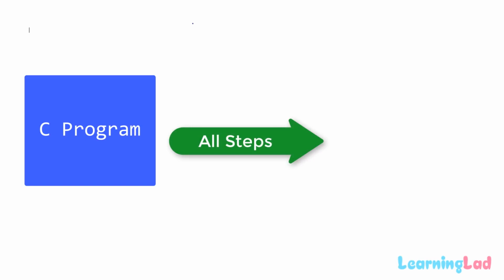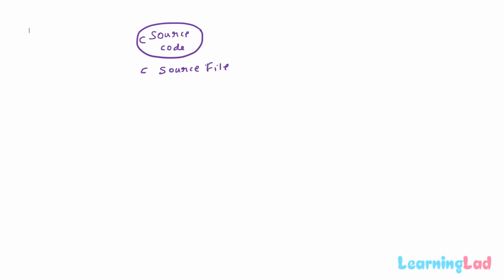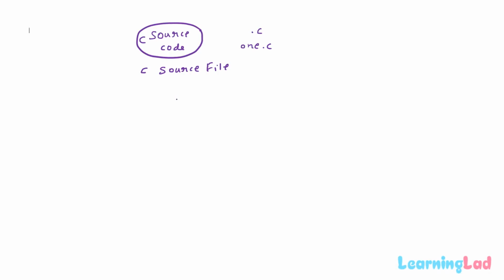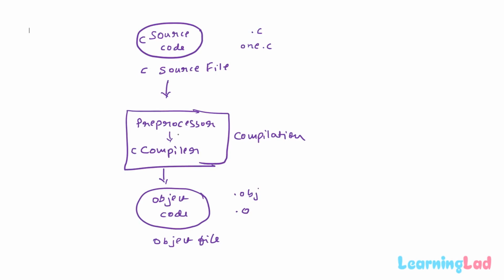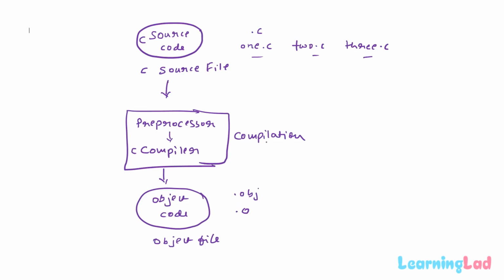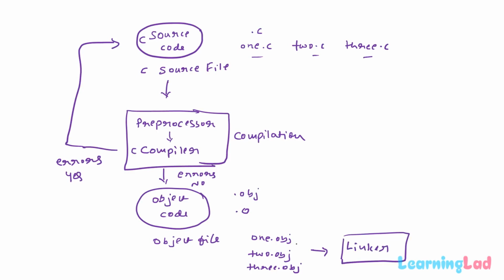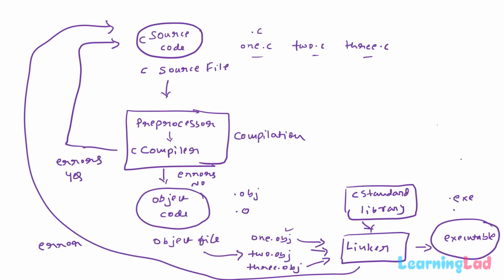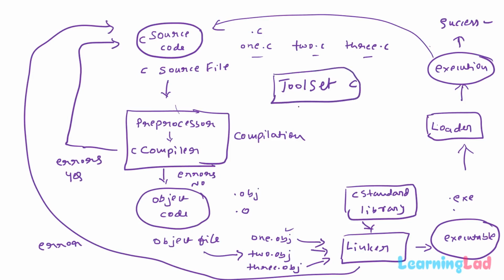C Language Source Code to Exe | Build Process | Compilation, PreProcessor ( Theory )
In this video tutorial for beginners you will learn how C Programming Language works / executes. All the steps ( preprocessing, compilation, linking ) involved i.e the build process from writing a c source code to generating an executable from it are explained.

C is a general purpose programming language and by using it, we can write the instructions for the computer or programs.

The instructions written in any programming language in human readable format is called as the source code and here the instructions written in the C programming language is called as the C source code and it is saved with .c extension.

When we write a computer program, we are going to store that in the Computer memory as the computer file and the file which is containing this source code is called as the source file and if the file is containing the source code written in the C programming language then that file is also called as the C source file.

Now while writing in the C language, it provides a lot of built-in features to implement the common operations that we have to do in the program through C standard library file.

Because the computers they can only understand the code which is written in the binary language of the machine code. and that's why we need to convert the source code that we have written in the C language to machine code and we can do that by performing the compilation process.

During the compilation process the pre processor program will process the source code first and then that processed code will be given to the compiler. Some compilers directly generate the machine code and it is also called  as the object code and it is saved in a file with .OBJ extension, and some generate the assembly code and then assembler program has to be used to convert it to generate the object code.

Then the object codes are linked together along with c standard library function by a program called as linker to get the executable file. the executable in windows environment have the .exe extension.

Then the executable will be loaded to the primary memory ( RAM ) using a program called as loader and then the processor will execute that.

All these programs required to create an executable from c source code come in a bundle and it is called as tool set. Once you install the toolset you will get all these programs.